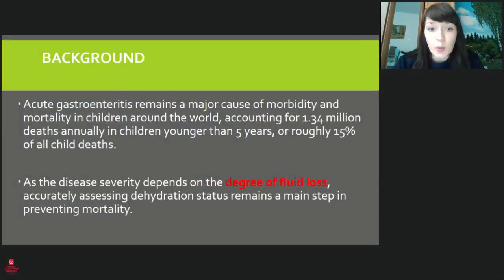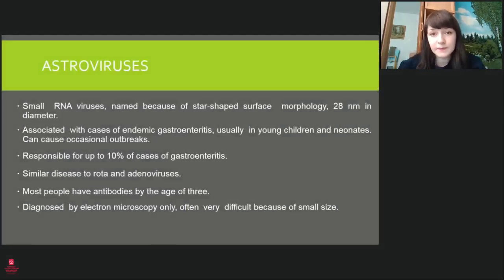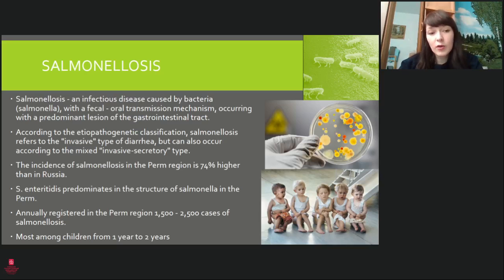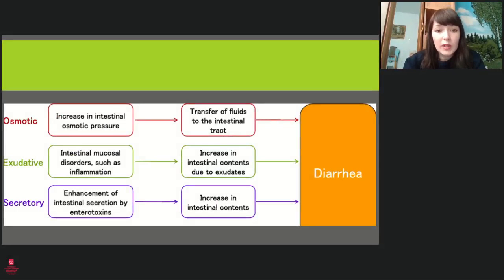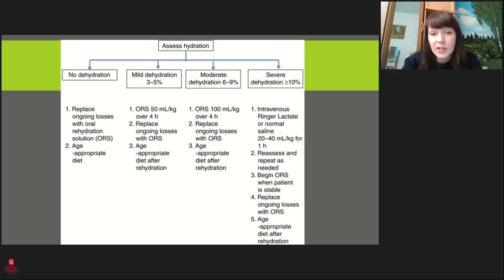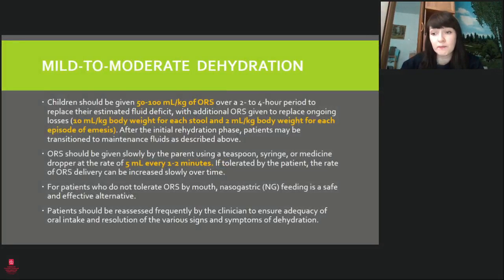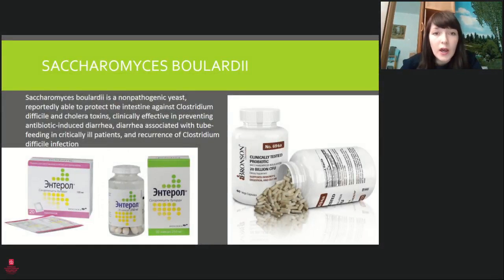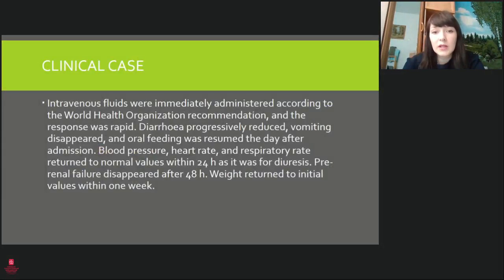Acute gastrointestinal infections in children